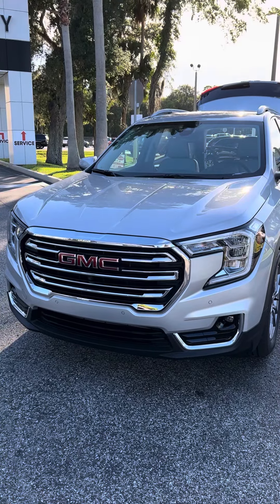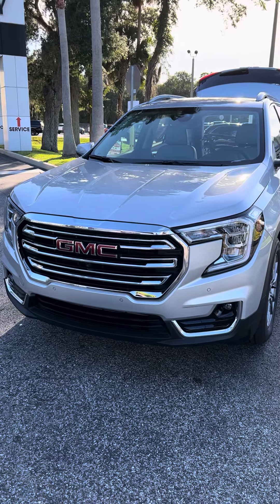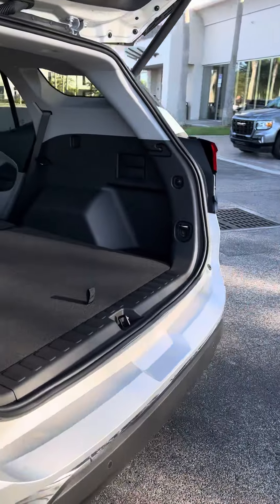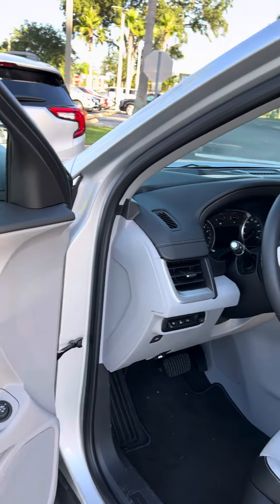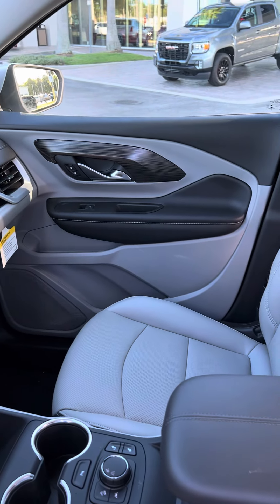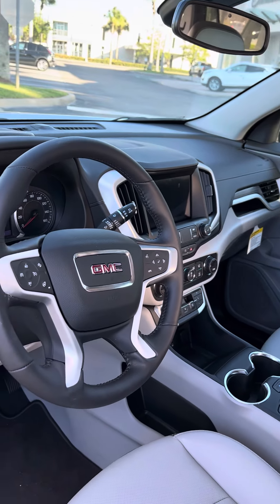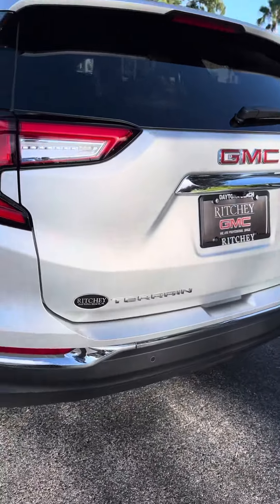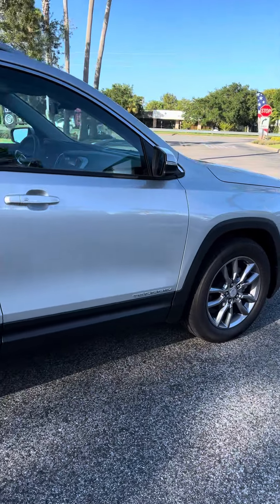2022 GMC Terrain ( Dave Caplin )